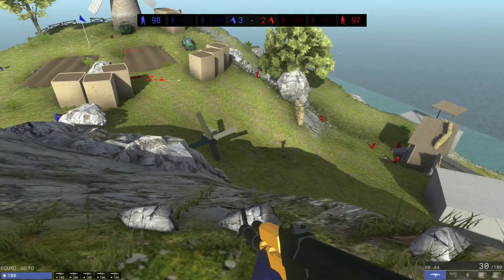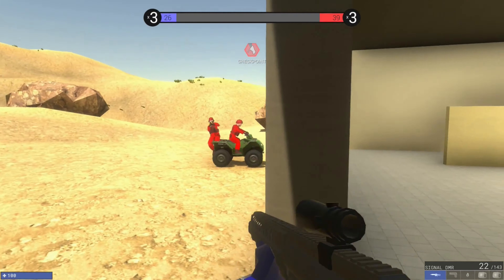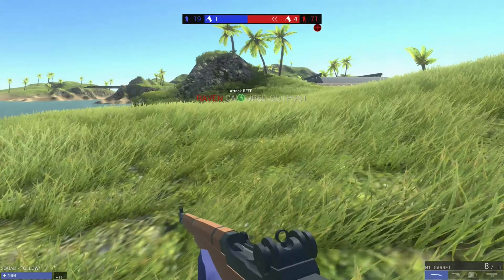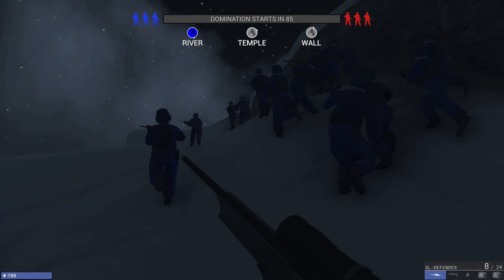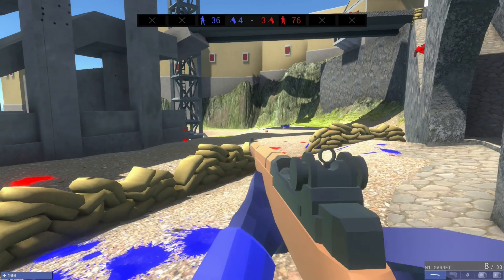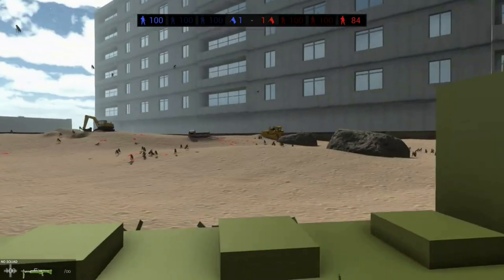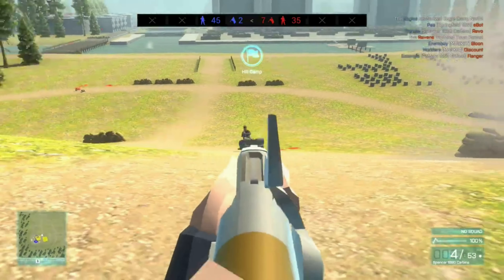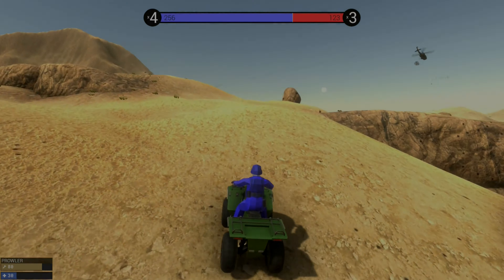Ravenfield (PC, Early Access), What Battlefield 2042 Could Never Be | Demise Reviews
Fight upon the Ravenfield together with your Blue allies! Take down those pesky Reds using helicopters, tanks, guns, and active ragdoll physics!Ravenfield is a singleplayer game in the vein of older team-vs-team AI shooters. The game is designed to be easy to pick up and play, but also rewarding for all skill levels!

Chapters
00:00 - Intro
01:03 - Review
15:16 - Overall
15:51 - Outro

File Size: 1.99 GB
Export Time: 33 minutes, 50 seconds
Video Quality: SD, HD, 4K
Produced: 3/28/24 - 3/31/24
Scheduled: 4/18/24

Key Features-Easy-to-pickup, singleplayer mayhem-Fight as infantry, or in ground vehicles, aircraft, or watercraft-Active ragdoll physics combines tactical strategies with a sprinkle of silly fun-The number of combatants is only limited by what your computer can handle!-Damaged soldiers drop team-colored blood splats, indicating where battles have taken place
Development RoadmapRavenfield is being developed as an early access game, with major content updates scheduled to be released every 4-6 weeks. Additionally, incremental updates are distributed via a beta branch for those who do not fear slightly more buggy releases.While some content, such as new weapons, vehicles and maps will be released on a regular basis, other key features will be added roughly in the following order:-Custom map support-Steam Workshop integration-AI Commanding-Custom weapon support-Custom vehicle support-Conquest mode